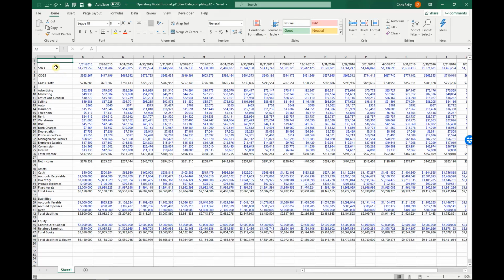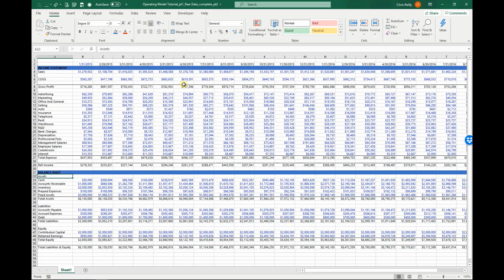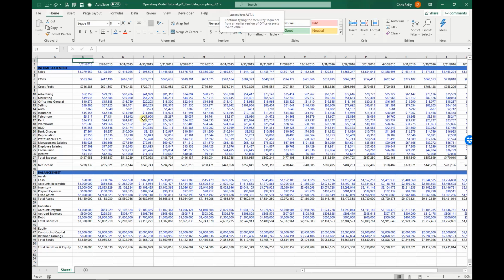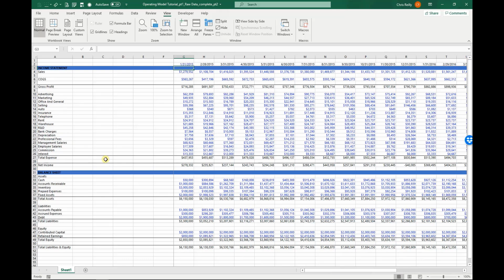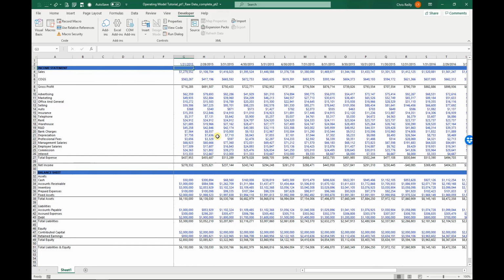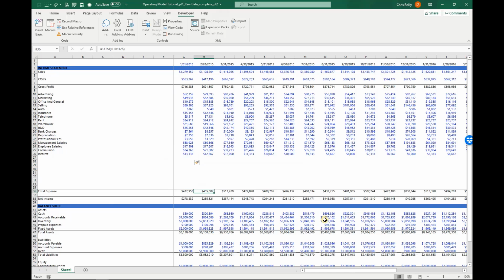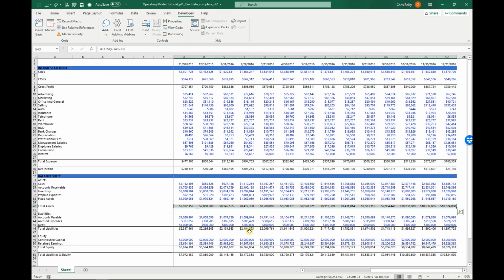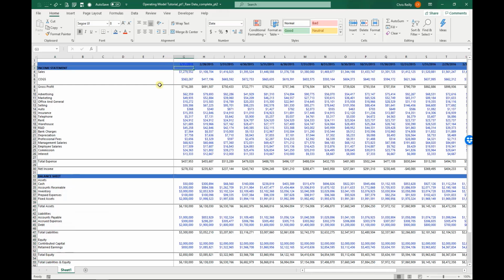LBO Modeling in the Lower Middle Market Raw Data Pt2